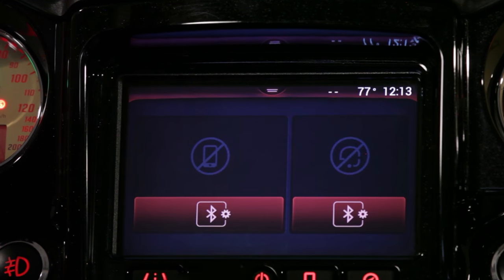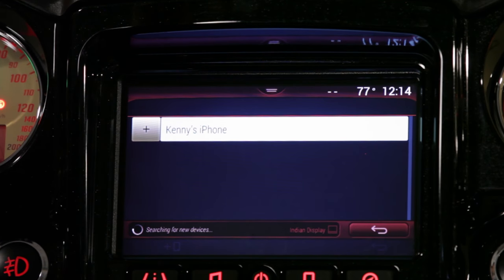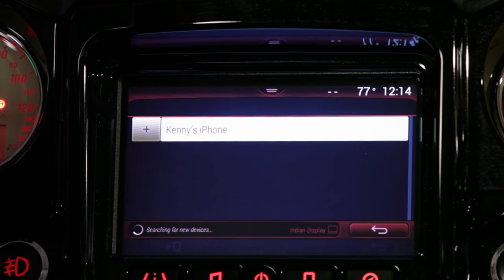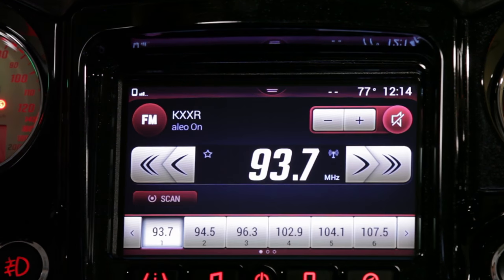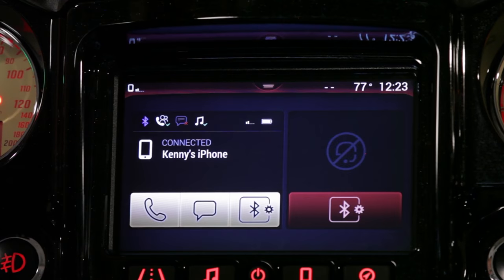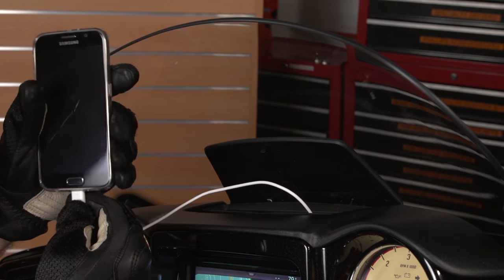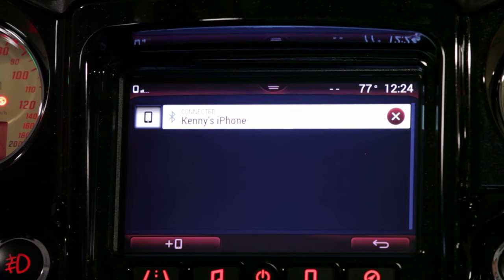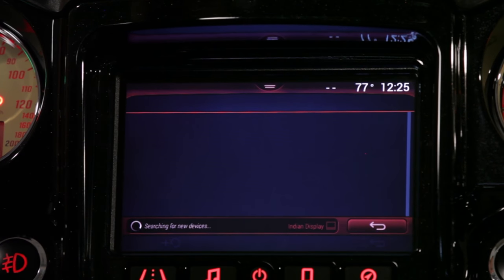Pairing iPhone Bluetooth to 2017-2019 Indian Motorcycles with Ride Command - Indian Motorcycle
The Indian Motorcycle Ride Command system allows you to easily pair your IOS device to stream your favorite riding music, and make phone calls with a Bluetooth headset device. Learn how to pair your iOS device with just a few easy steps.

Model Year 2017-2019 display shown in video. 2020 and newer include an updated processor with these same features and more.

Indian Motorcycle is America’s First Motorcycle Company®. Founded in 1901, Indian Motorcycle has won the hearts of motorcyclists around the world and earned distinction as one of America’s most legendary and iconic brands through unrivaled racing dominance, engineering prowess and countless innovations and industry firsts. Today, that heritage and passion is reignited under new brand stewardship.